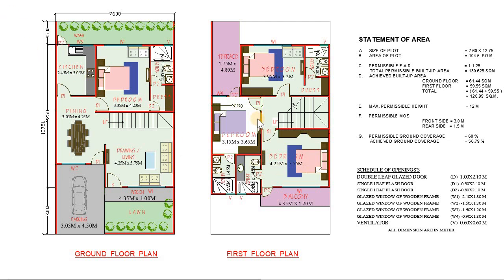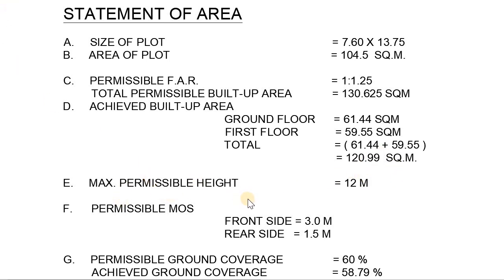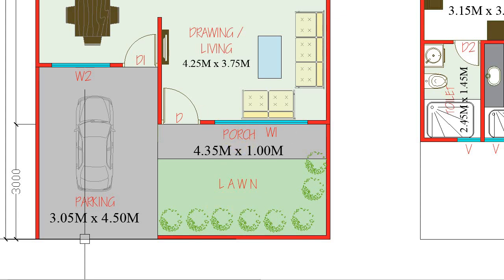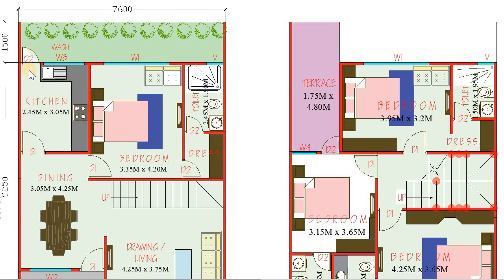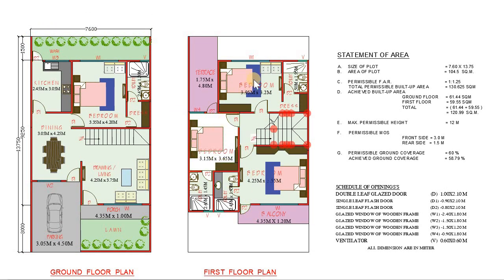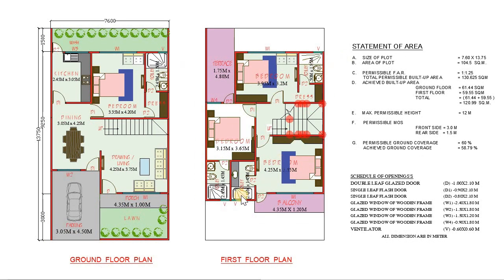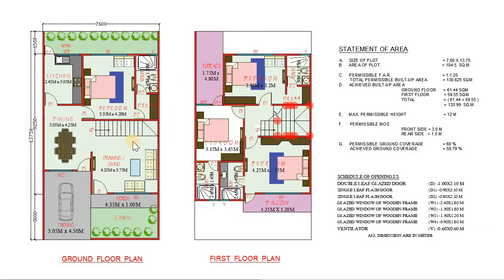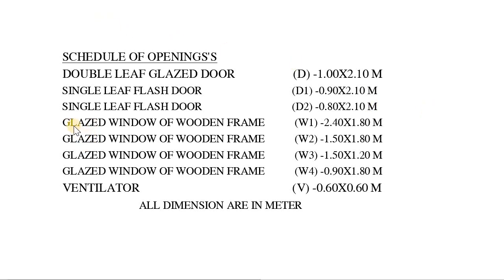25' X 45' NORTH FACING HOUSE PLAN LAYOUT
This is the 25 Feet x 45 Feet North Facing Housing Layout which gives you insights of various functional spaces inside the house. The video also explains how to design with the permissible standards and also how to use the maximum spaces to function in the housing layout.
The Design spaces for 1125 SQ Feet can be playfully placed in the layout whereas this design options is the most functional which gives the sense of more live spaces rather than a dead space.